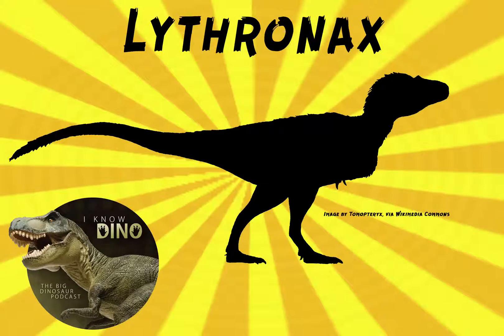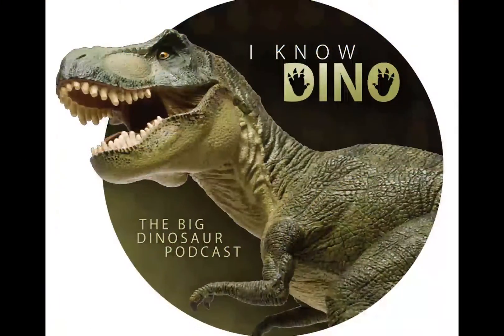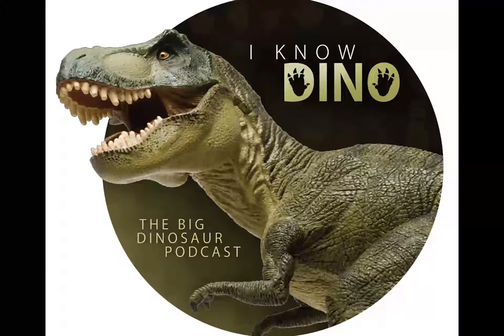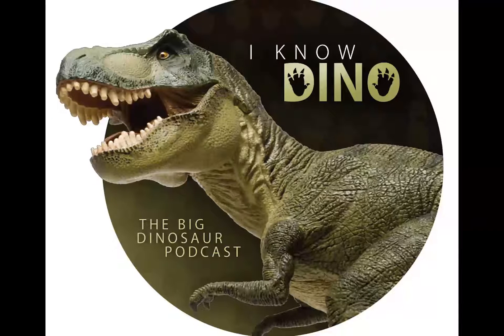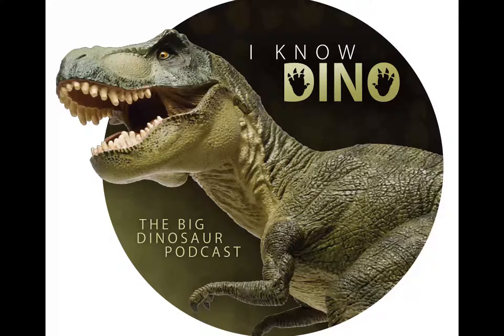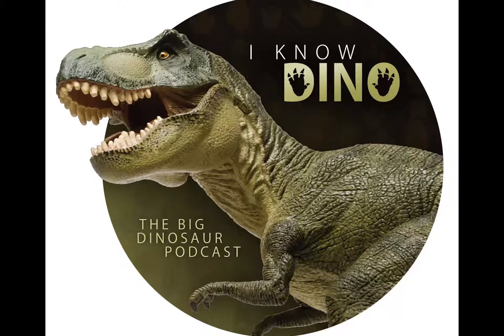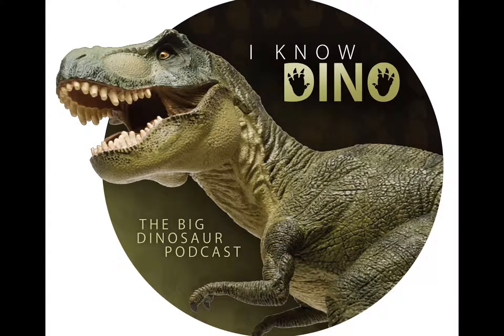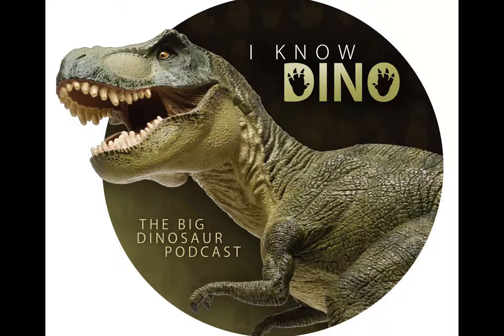Lythronax: Dinosaur of the Day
Lythronax
Tyrannosaurid theropod that lived in what is now Utah
Lived in late Cretaceous
Species is L. argestes (known from an adult specimen consisting of a nearly complete skull, pubic bones, tibia, fibula, metatarsals)
Name means Gore King
The name uses King, like T-rex, because it’s so similar to T-rex.
Argestes refers to the area in Utah where the fossils were found
Bones discovered in 2009 in Utah (Grand Staircase)
The Wahweap Formation where it was found is part of the Grand Staircase region (talked about on podcast), which had a wet, seasonal climate and lakes, floodplains, and rivers
Grand Staircase-Escalante National Monument has been described as “the last great, largely unexplored dinosaur boneyard in the lower 48 states,” according to Scott Sampson
Lived on Laramidia (a landmass separated from North America by a seaway)
Earliest tyrannosaurid from Laramidia
Oldest known tyrannosaurid (also most complete specimen from southern Laramidia)
Laramidia was swampy, coastal, subtropical “island continent”
Earlier tyrannosaurs were smaller (like Guanlong)
Took a year to excavate Lythronax. Specimen now houses in the Natural History Museum of Utah in Salt Lake City
Took 10 months to prepare Lythronax bones, done mostly by volunteers
Officially named in November 2013
Study was published in 2013
Bipedal carnivore
26 ft (8 m) long and 5,500 pounds or 2.5 tons (based on close relatives)
Lythronax had forward facing eyes, narrow snout, and wide back of the skull, which researchers thought didn’t appear until 70 million years ago (but Lythronax was 10 million years earlier than that)
Skull is like a T-rex, with eyes facing front (had depth perception)
Skull also similar to Tarbosaurus
T-rex lived 10-12 million years later than Lythronax, which probably evolved in isolation on Laramidia
Probably showed that different tyrannosaur species lived in north and south Laramidia at the same time
Then the seaway grew smaller but climate variations and different food sources may explain why late Cretaceous dinosaurs in western North America were different from dinosaurs on other continents at the same time
Because geologically Lythronax is the oldest known tyrannosaurid and is most closely related to T-rex and Tarbosaurus, the geologically youngest tyrannosaurids, the tyrannosaurid group probably diversified earlier than 80 million years ago, so there are probably a lot of other unknown tyrannosaurids to be discovered
Some tyrannosaurids probably immigrated to Asia around the end of the Cretaceous (originated in northern Laramidia, western North America, with many species moving to souther Laramidia)
The study analyzed 501 skeletal features and 54 species of carnivorous dinosaurs (and found Lythronax to be most closely related to T-rex and Tarbosaurus
Had large teeth “banana-shaped meat cleavers” (though smaller than bananas) and serrated; probably used them to crush bone and slice flesh (could probably swallow meat whole)
Teeth described as banana like because they are round and curved back
Probably largest predator of its time and place
Herbivores in the area included hadrosaurs, ankylosaurs, and ceratopsians
Can see the skull at the Natural History Museum of Utah
Tyrannosauridae (means “tyrant lizards”) are theropods
Two subfamilies with up to 11 genera (number of genera is controversial, some think only 3)
Lived late Cretaceous, Asia and North America
Usually the largest predators
Largest species was T-rex
Not many complete specimens found for known tyrannosaurids
But many genera have complete skulls